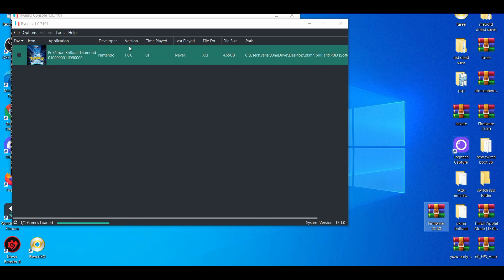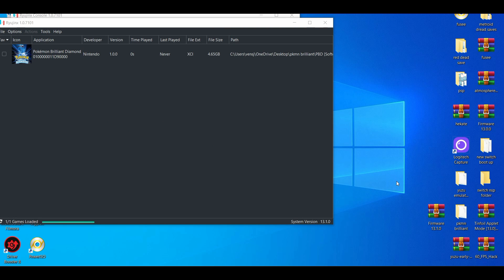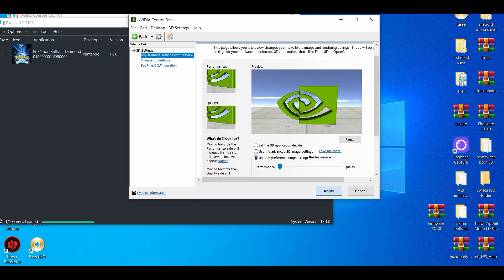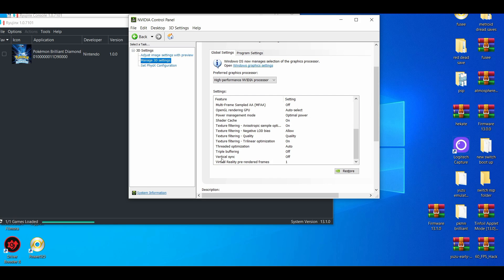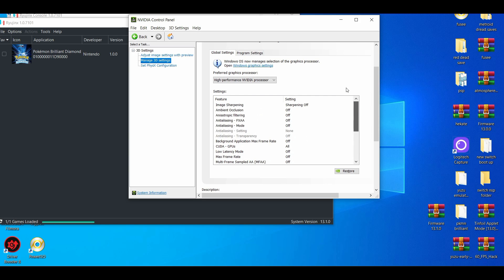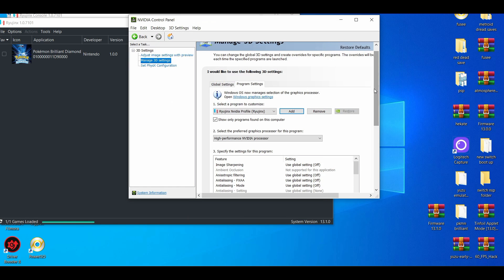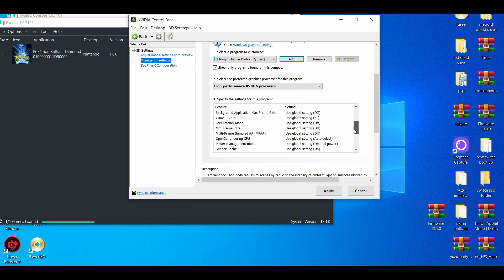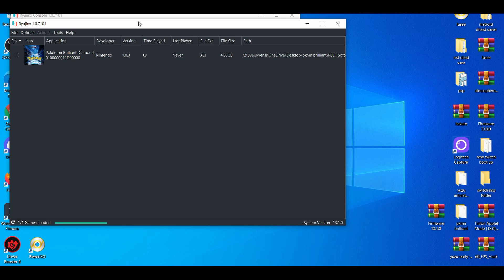BEST SETTINGS FOR POKEMON BRILLIANT DIAMOND AND SHINING PEARL ON RYUJINX!